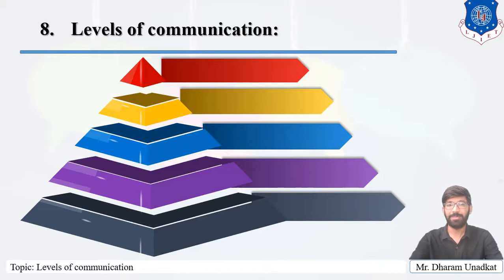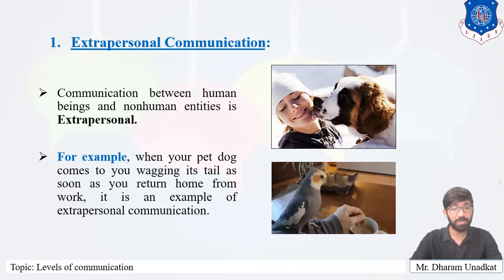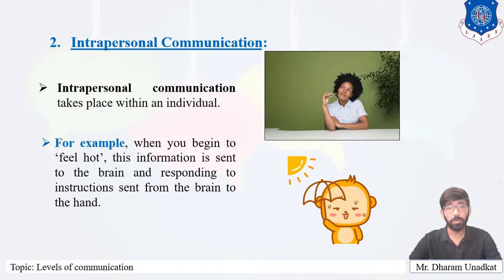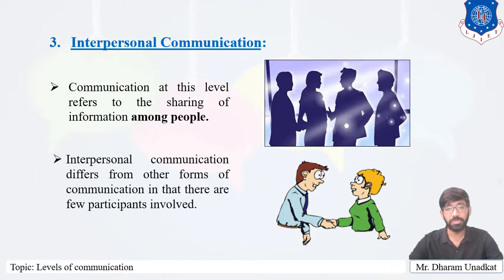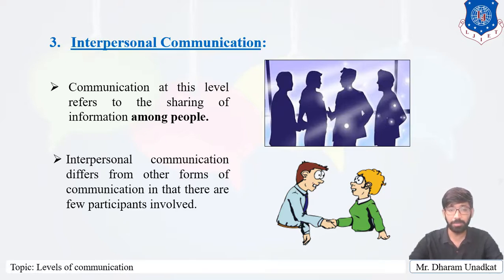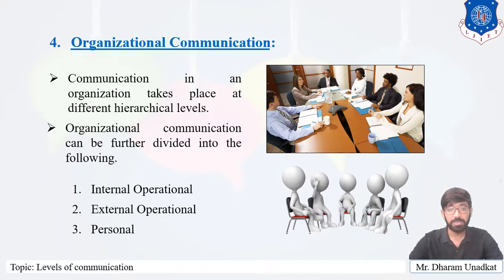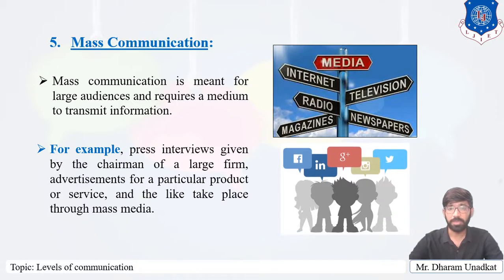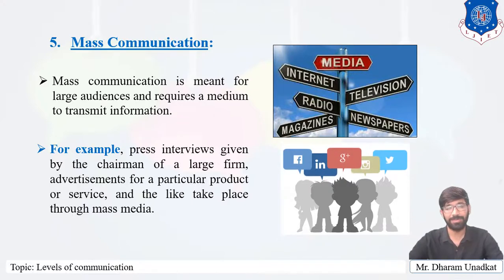Lecture 5_Levels of Communication | Effective Technical Communication | Civil Engineering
Q-1 Public communication serves three main purposes, except for:
A To entertain
B To persuade
C To inform
D To dissuade

Q-2 Communication with self is known as __________ .

Q-3 Enlist levels of communication.

Q-4 The mode of communication that involves a single source transmitting information to a large number of receives simultaneously, is called
A Group Communication
B Mass Communication
C Intrapersonal Communication
D Interpersonal Communication

Q-5 To be successful in our career, we need to master the ___________ communication skill.
A Intrapersonal
B Non-verbal
C verbal
D Interpersonal

Q-6 Communication with large number of people is called_________ .

Q-7 Give example of Mass Communication.